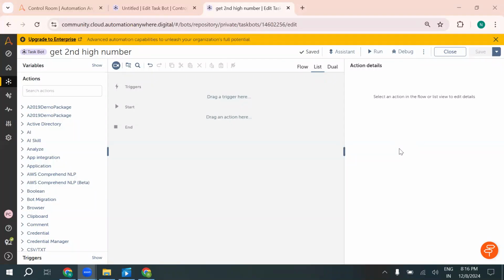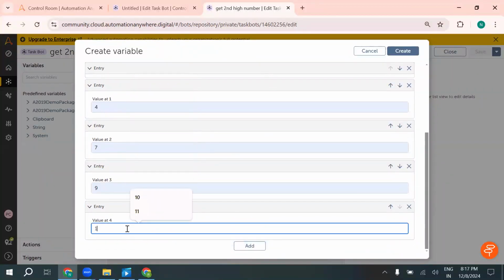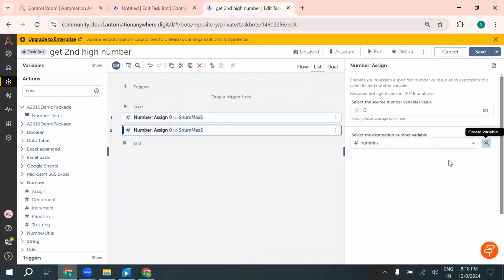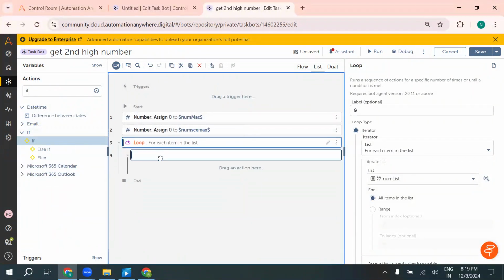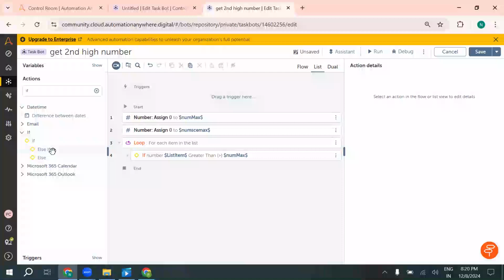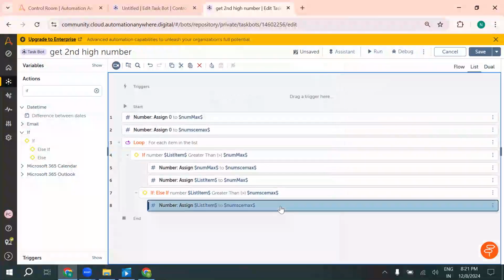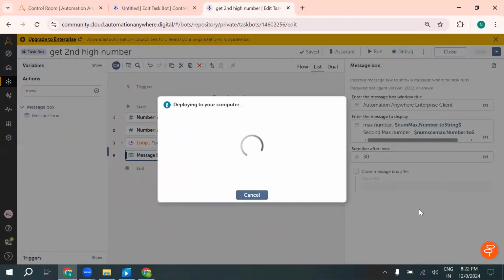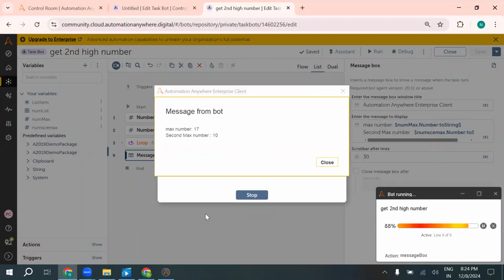"Find the 2nd Highest Value in a List - Quick and Easy Explanation!"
"Want to learn how to find the second highest value from a list of numbers like (1, 4, 7, 9, 10)? In this video, I'll show you a simple step-by-step method to extract the second-largest number using Python and logic that works in any programming language. Perfect for coding interviews and beginners! Don't miss it!"